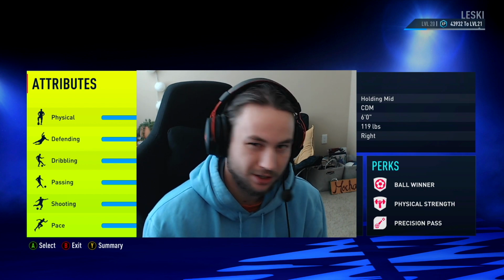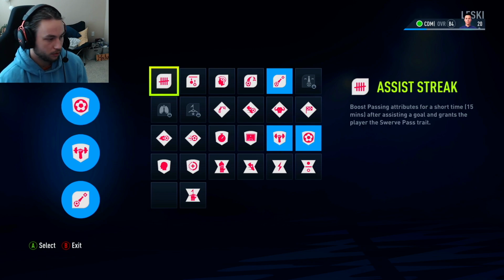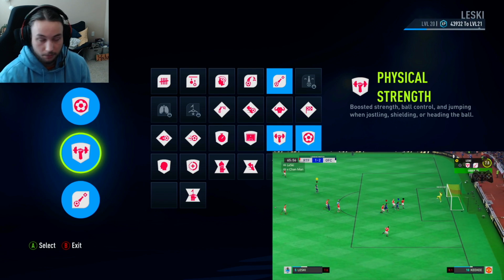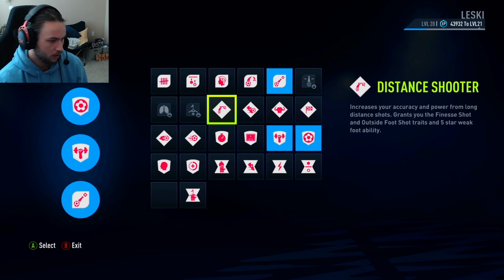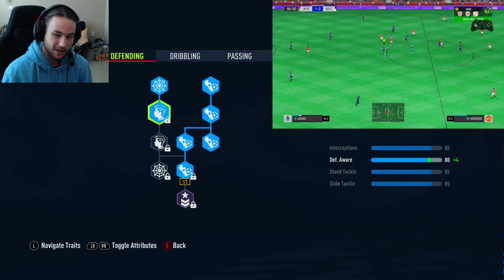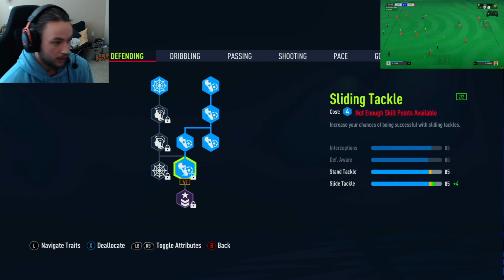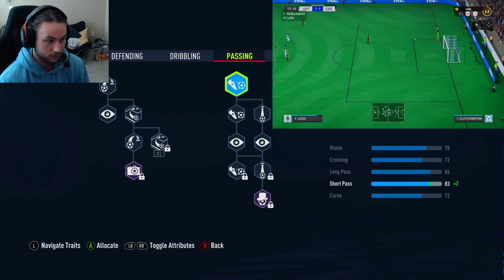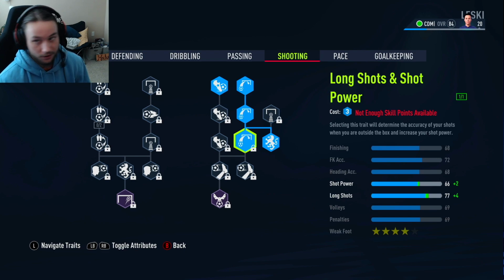SHUTDOWN YOUR OPPONENTS with this HOLDING MID (CDM) BUILD in FIFA 22 PRO CLUBS! - Best Player Build